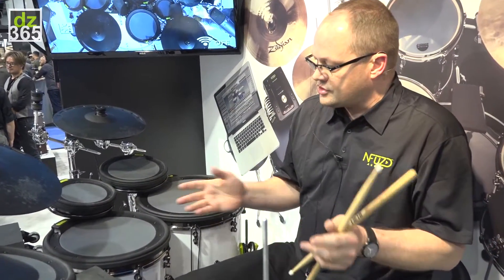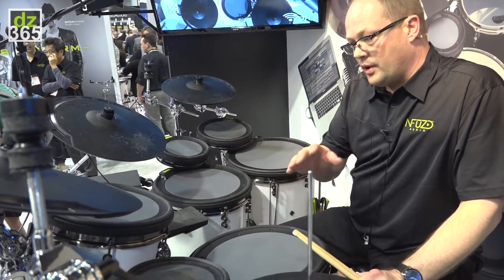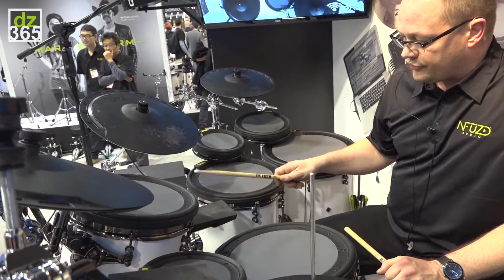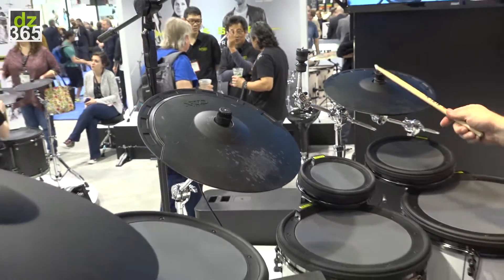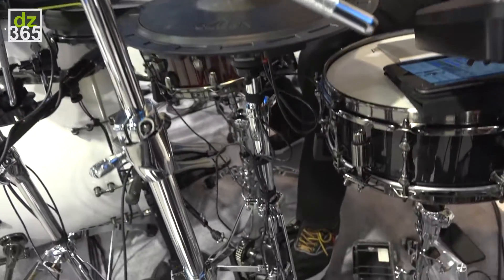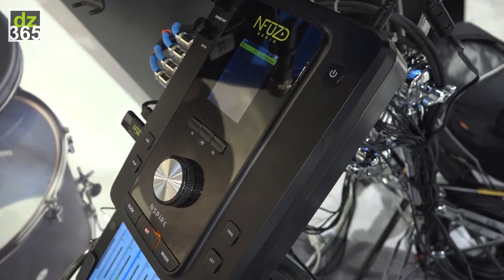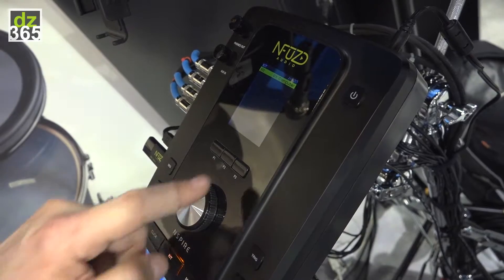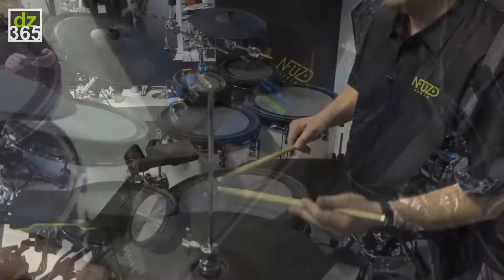The NFUZD NSPIRE drum system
Article: Russ Miller demos NFUZD NSPIRE at NAMM 2017

The complete NFUZD NSPIRE kit explained.

Article with videos and photos on Drummerszone:
Videos NFUZD NSPIRE at NAMM 2016